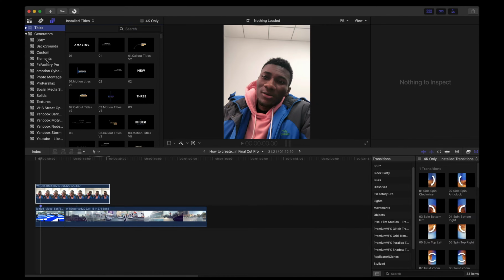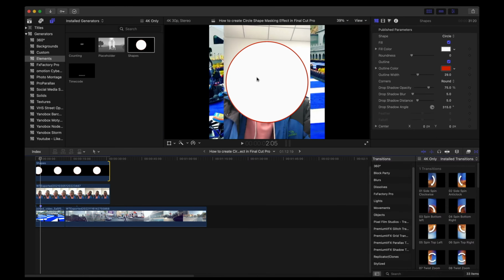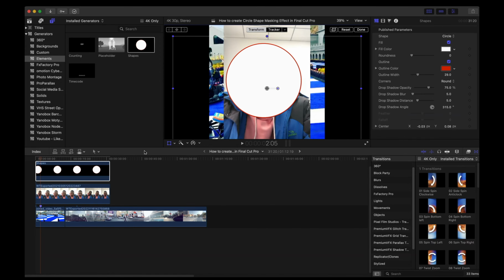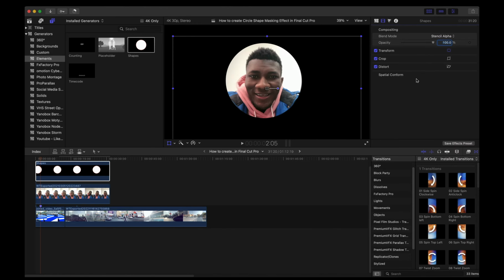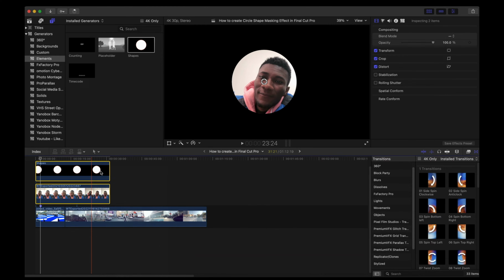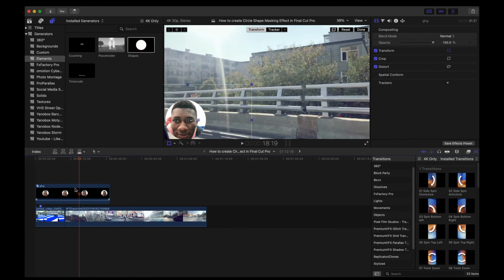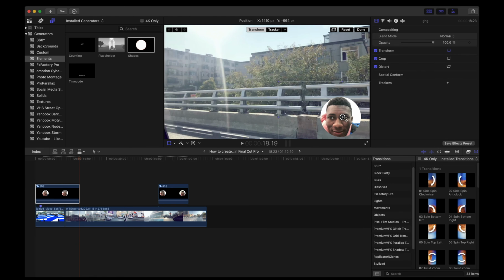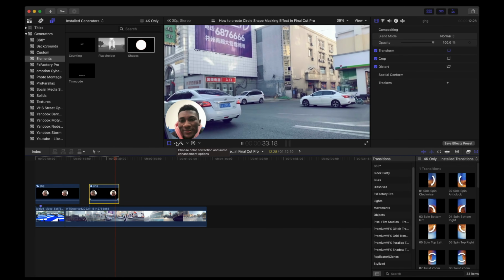How to Create the Circle Shape Masking Effect in Final Cut Pro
In this video, we'll show you how to create a Circle Shape Masking Effect in Final Cut Pro using simple effects tools. After watching this tutorial, you'll be able to create Circle Shape Masking Effects in your videos with ease!